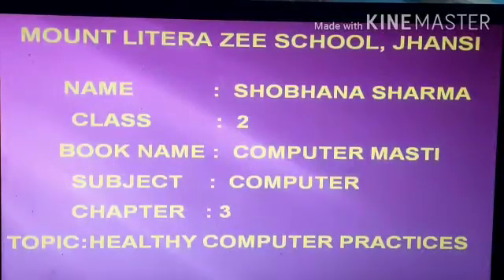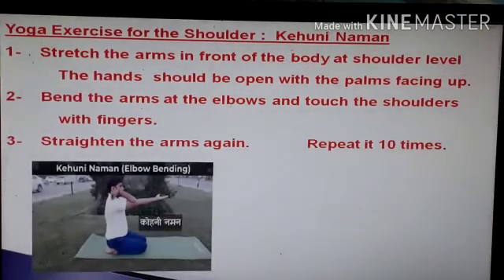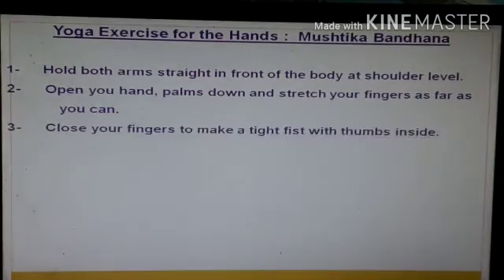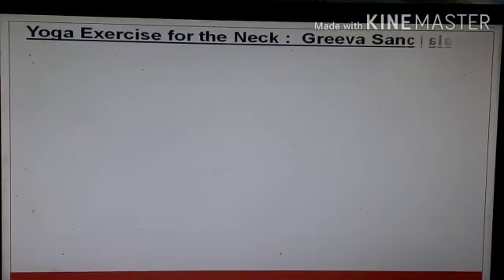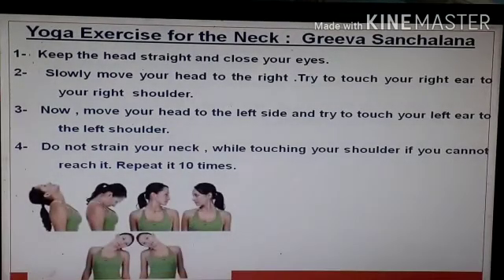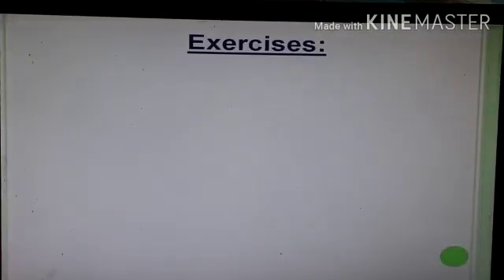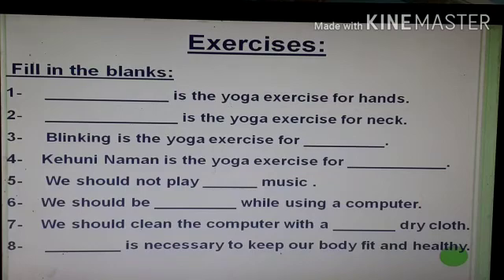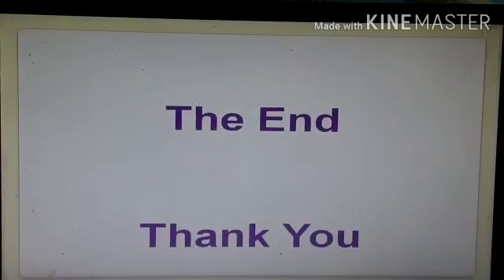MLZS JHANSI CLASS 2 Computer Healthy Computer Practices Lecture 2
MLZS JHANSI CLASS 2 Computer Healthy Computer Practices Lecture 2 By Shobhna Mam